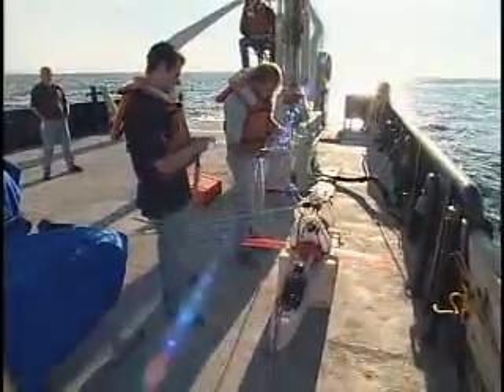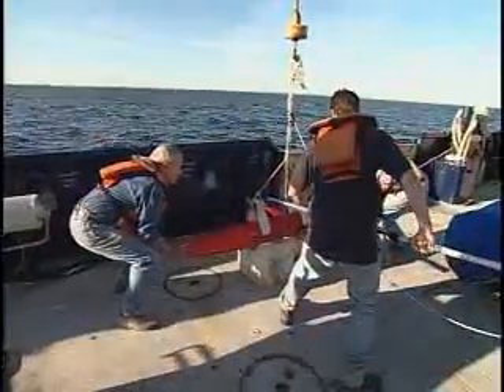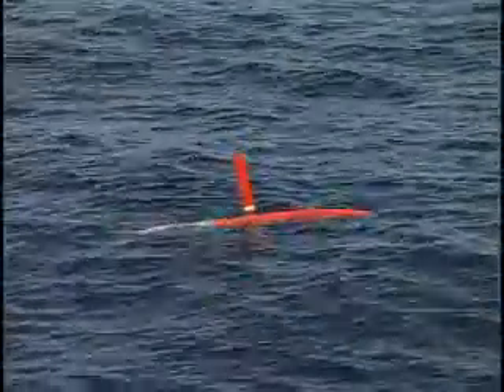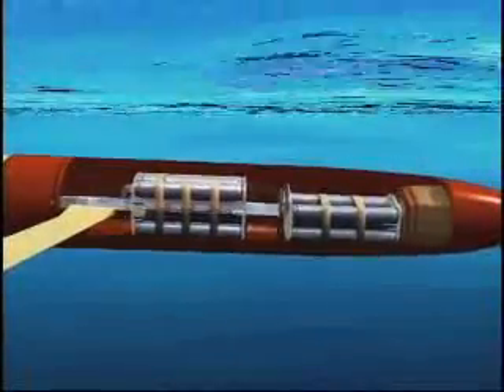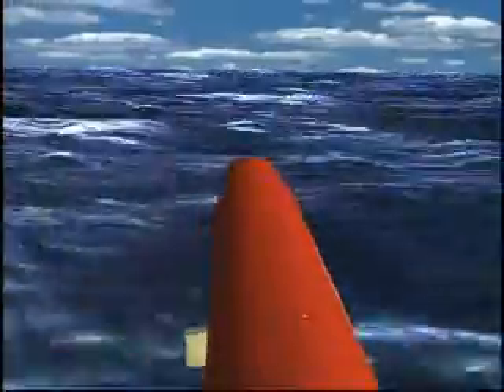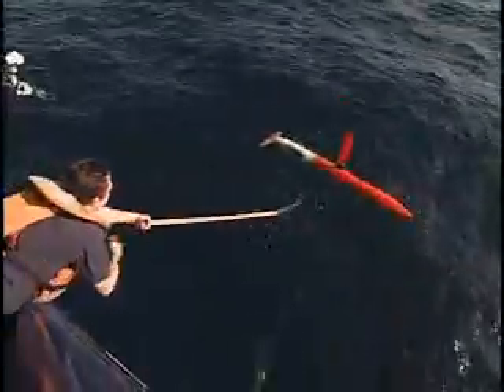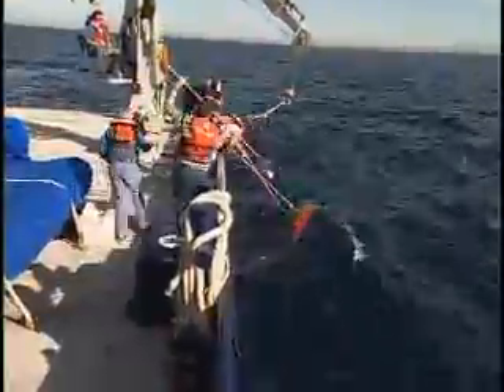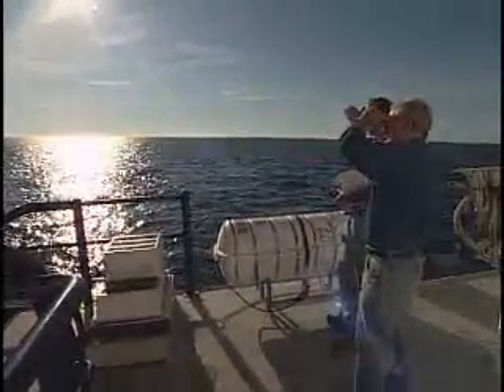Monitoring Ocean Depths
Scientists at the Scripps Institution of Oceanography have developed
and launched an autonomous, underwater vehicle called 'Spray' to
monitor ocean depths on a global scale.